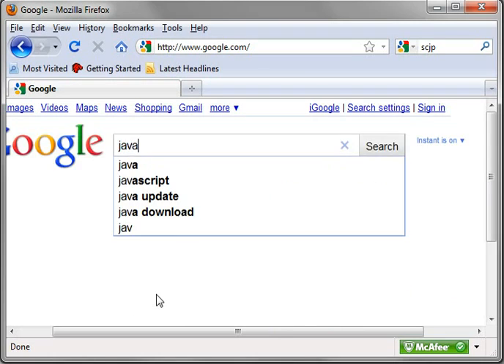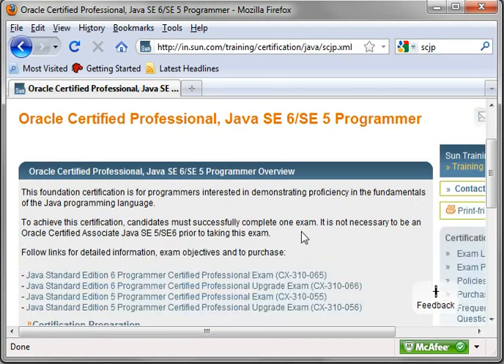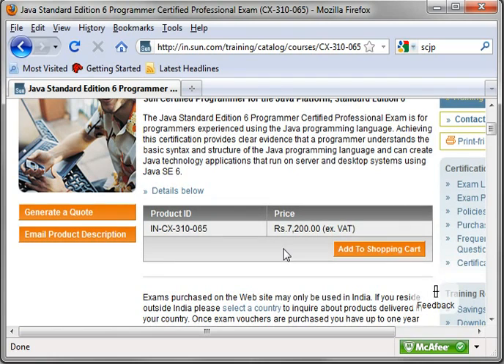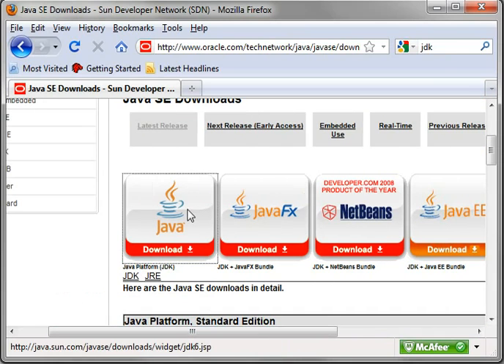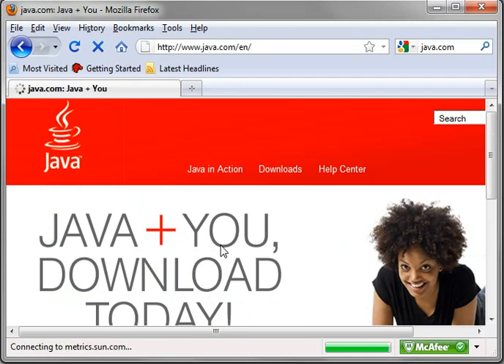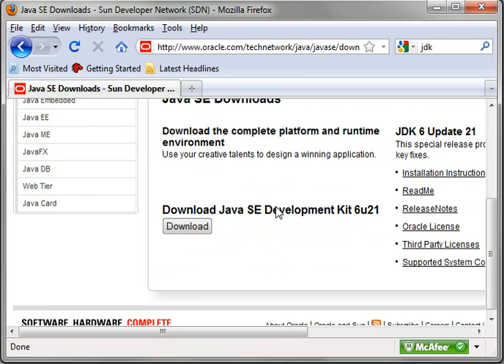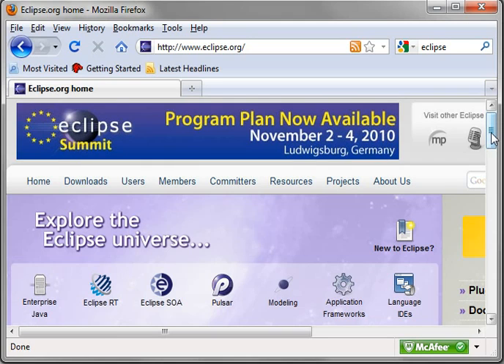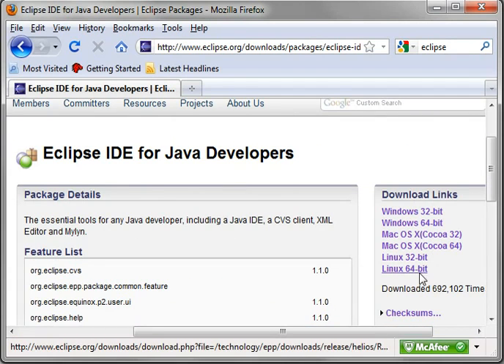Java Get java 01